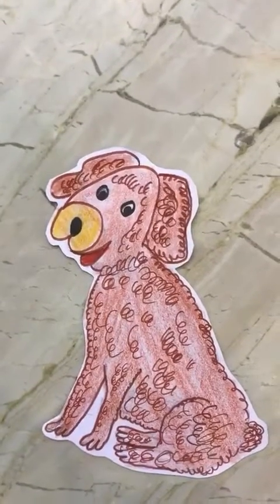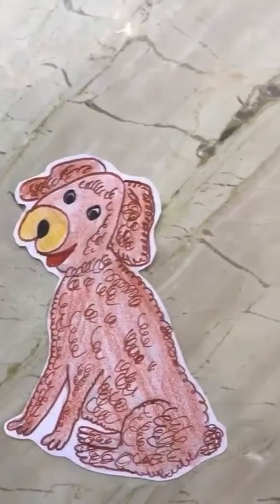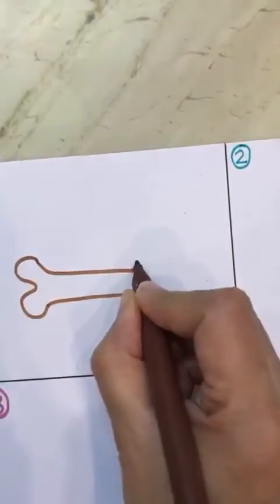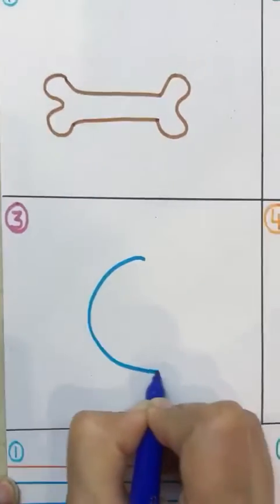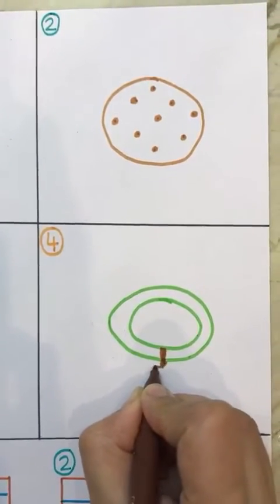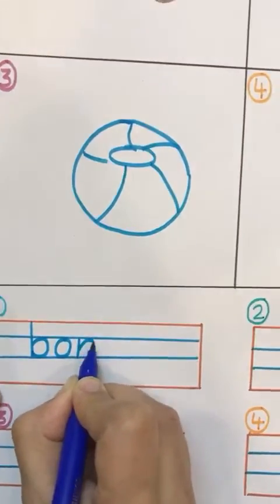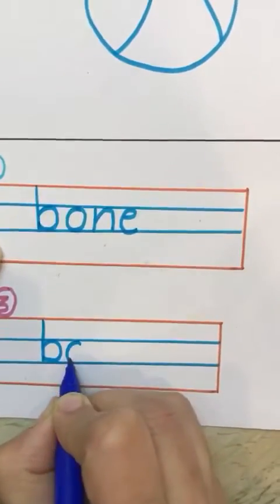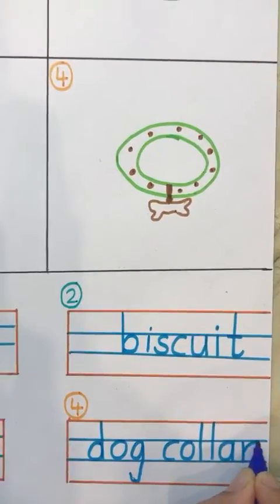Let’s Draw - Noodles